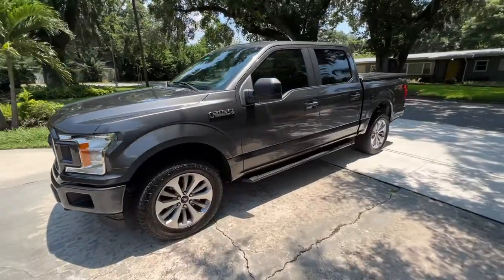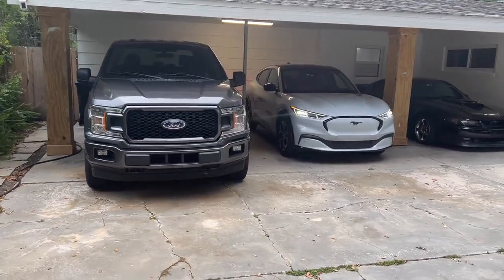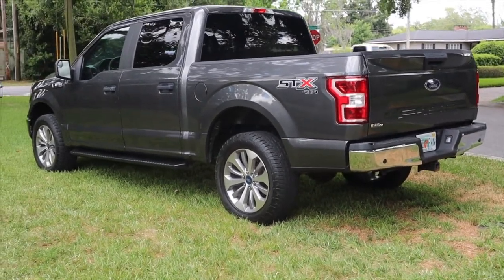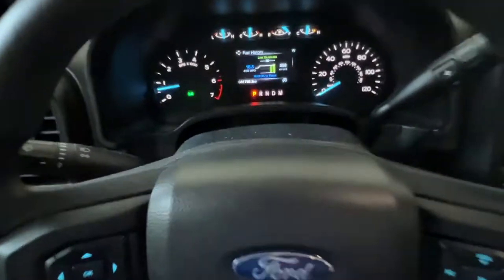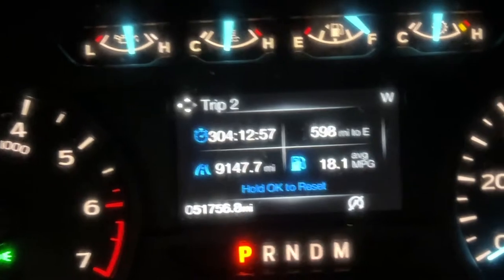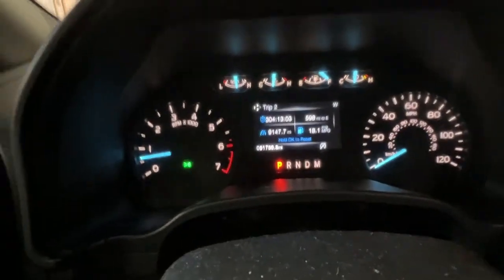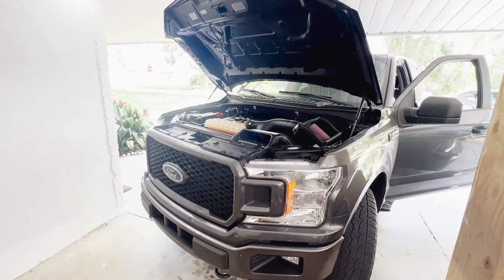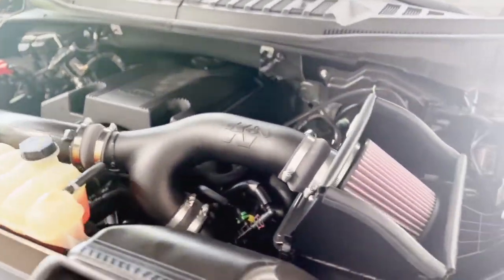F150 3.5 ECOBOOST REAL WORLD MPG AFTER 6 MONTHS